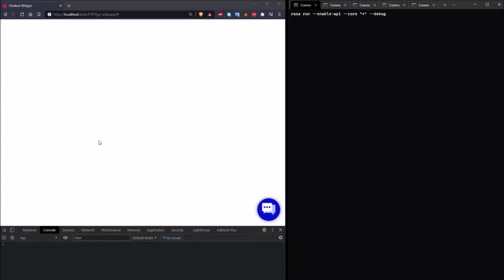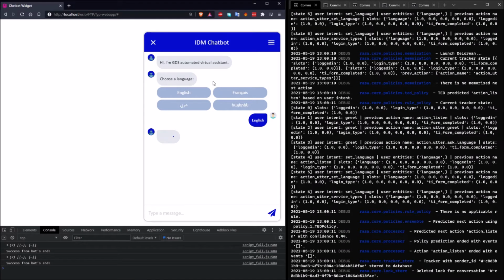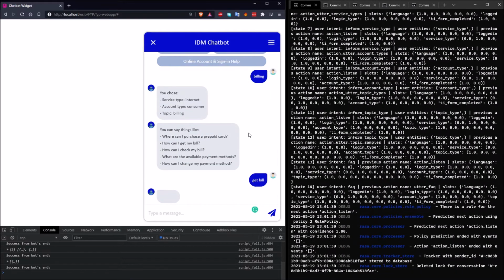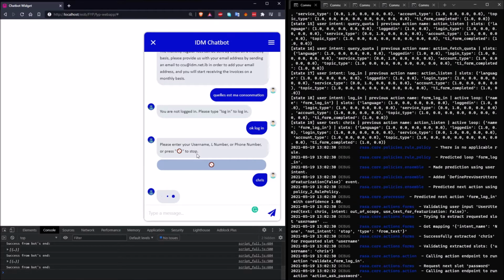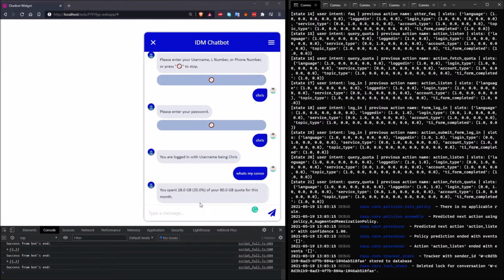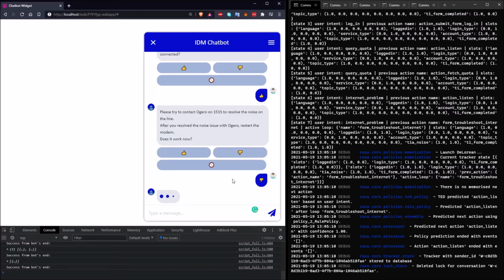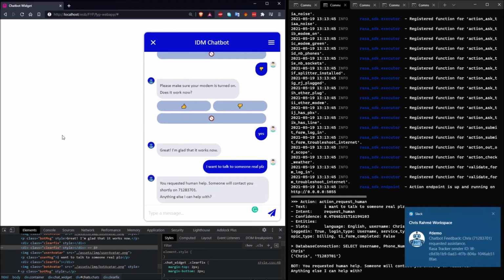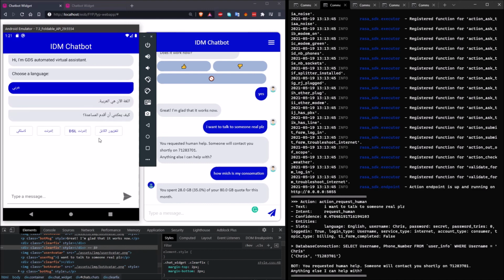Customer Support Chatbot - Software Engineering Final Year Project Demo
Demonstration of my final year project, "AI Chatbot".
It's a proof-of-concept customer support chatbot made with Rasa, with web and mobile applications.

Tools used:
- Chatbot: Rasa Framework, Python
- Server Deployment: Docker, Kubernetes, Helm (on-premises)
- Web Application: JavaScript
- Mobile Application: Kotlin on Android Studio